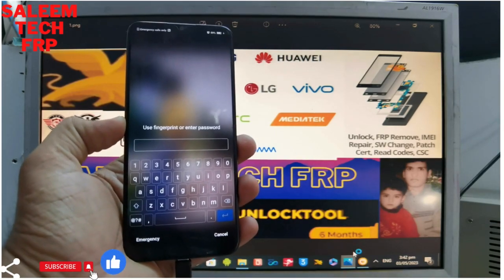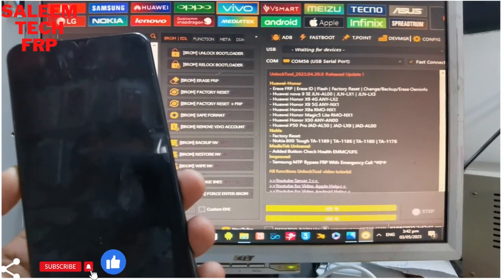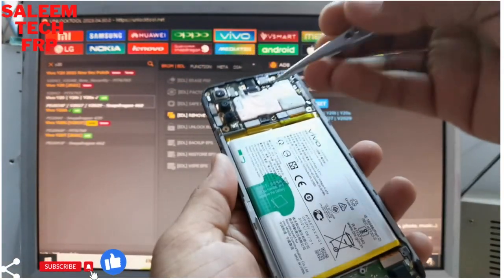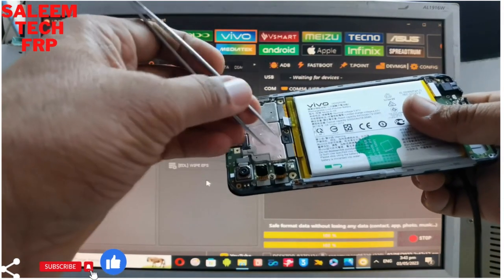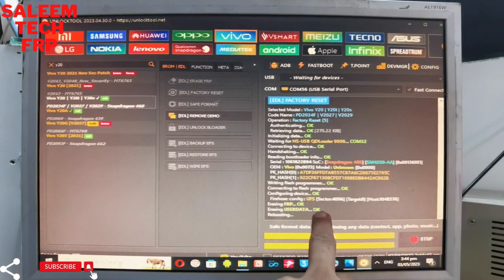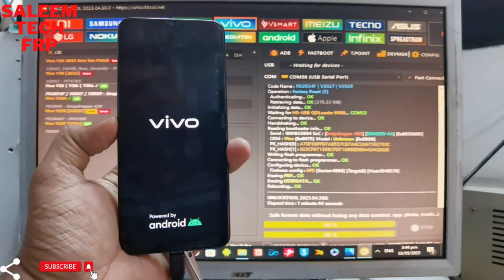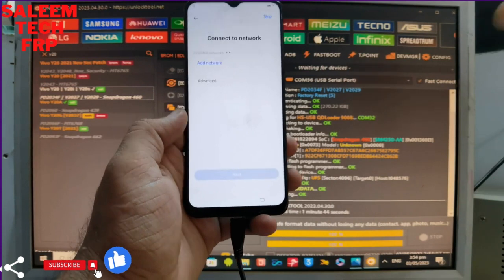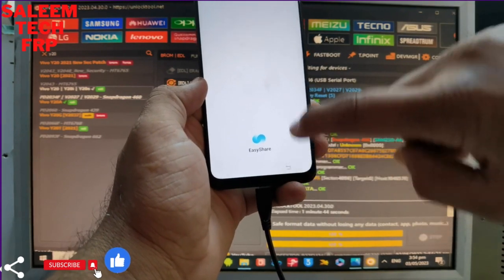Vivo y20s Pattern Password Unlock | Vivo Y20i Frp Bypass/Reset (PD2034F PD2034EF) Saleem Tech Frp